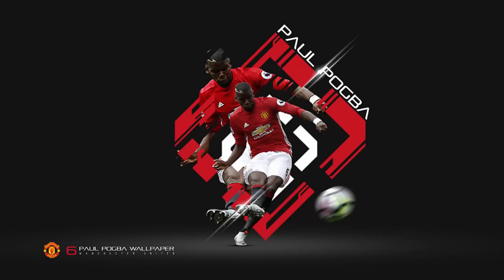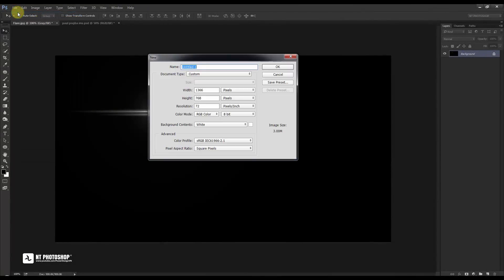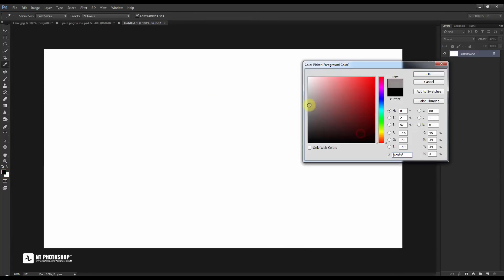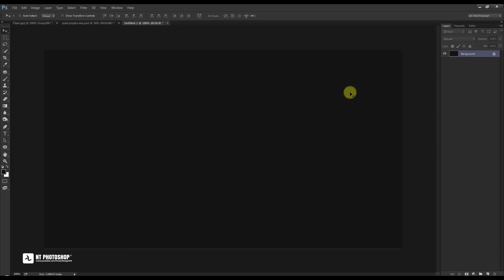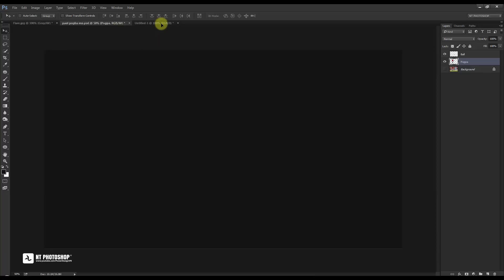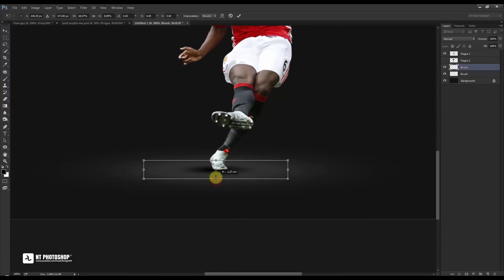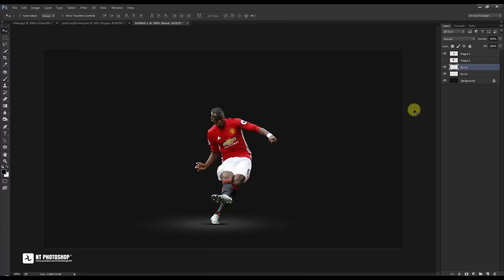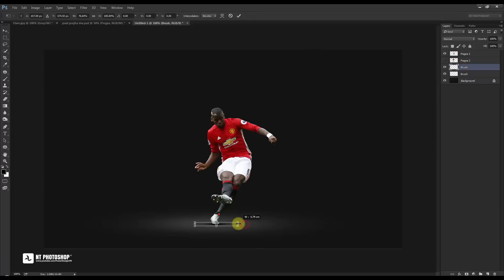Photoshop Tutorial - Design a Football Wallpaper - Paul Pogba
In this Photoshop tutorial, I will design a football wallpaper and I am sure that this tutorial will bring inspiration to you.